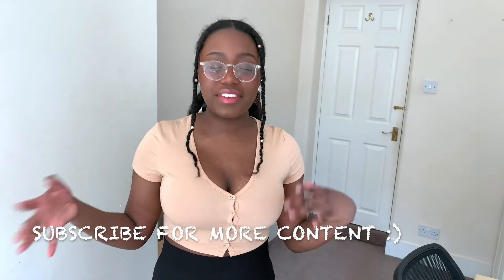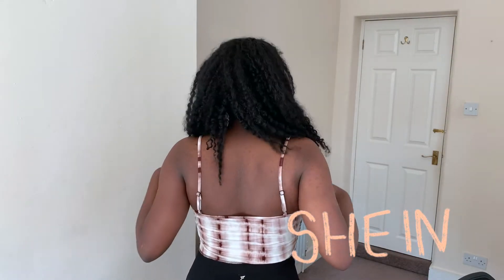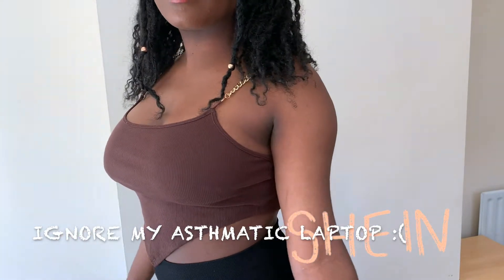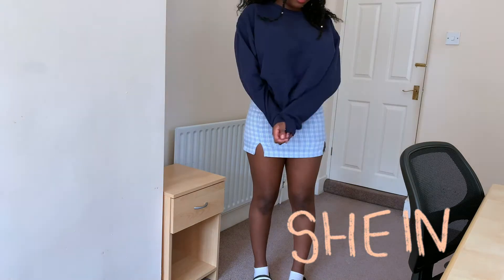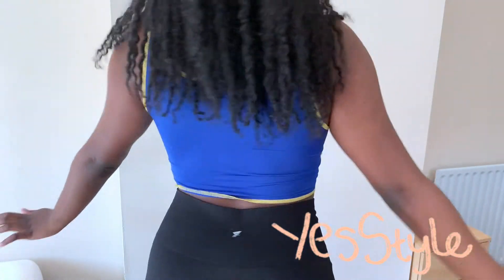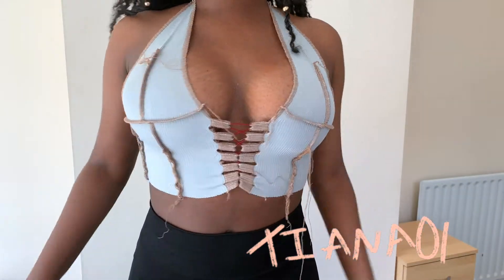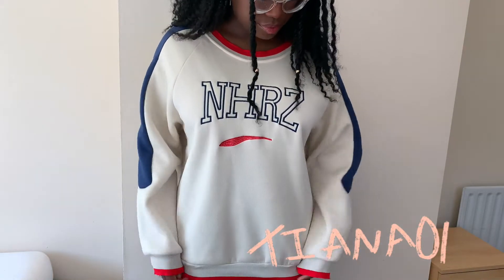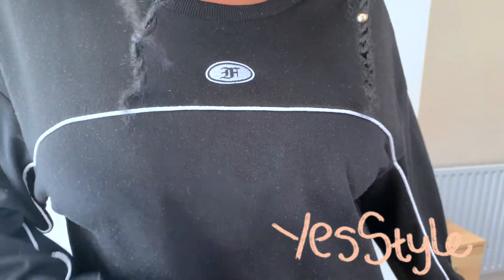Spring Clothing Haul: SHEIN and YesStyle (Get Ready for June 21st!)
It’s time to get prepared for June 21st so enjoy this haul and I hope it brings you some inspiration!

 *:･ﾟ✧*:･ﾟ✧ *:･ﾟ✧*:･ﾟ✧

 *:･ﾟ✧*:･ﾟ✧ *:･ﾟ✧*:･ﾟ✧

YesStyle has a bunch of K-beauty available for you to buy as well as amazing clothes.

YesStyle code for 5% discounts – TIANA01

*:･ﾟ✧*:･ﾟ✧ *:･ﾟ✧*:･ﾟ✧

*:･ﾟ✧*:･ﾟ✧ *:･ﾟ✧*:･ﾟ✧

 *:･ﾟ✧*:･ﾟ✧ *:･ﾟ✧*:･ﾟ✧

About me:

Age: 19
University: University of Reading
Ethnicity: 100% Jamaican